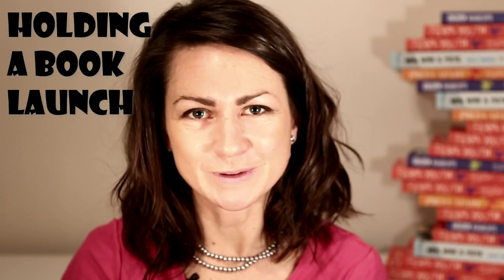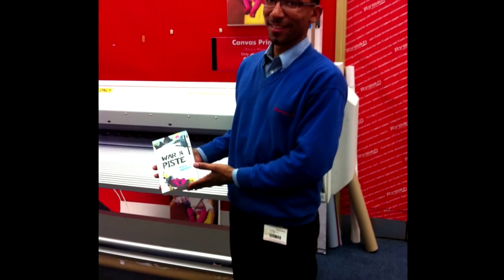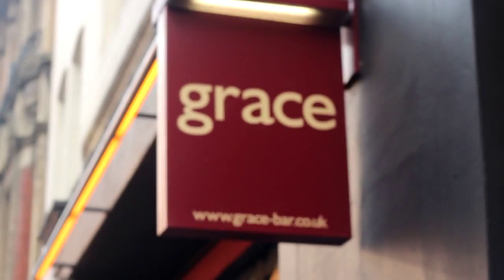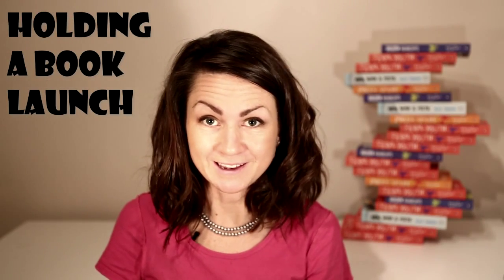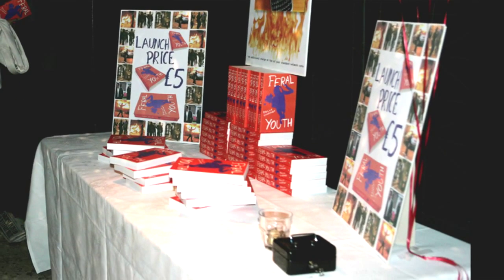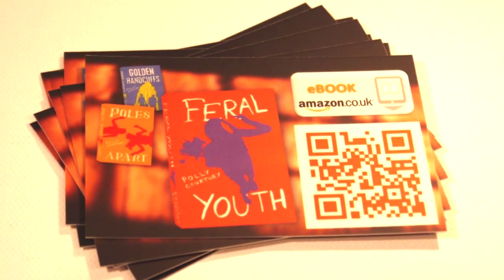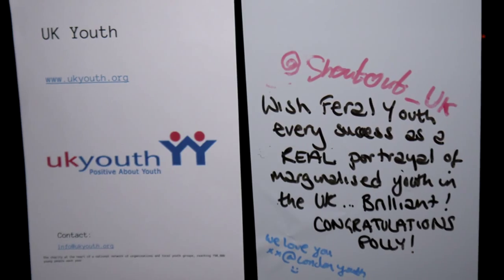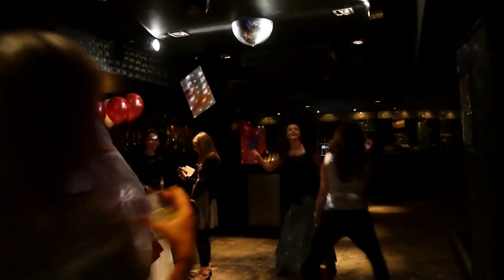Part 6: Holding an Epic Book Launch (Self-Publishing Professionally)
Polly Courtney is the author of six novels, both self-published and traditionally published. In 2011, she walked out on her publisher, HarperCollins, in protest at the chick-lit branding of her books. She is a firm advocate of self-publishing, but only when it's done well.